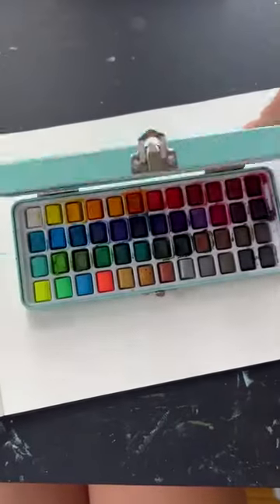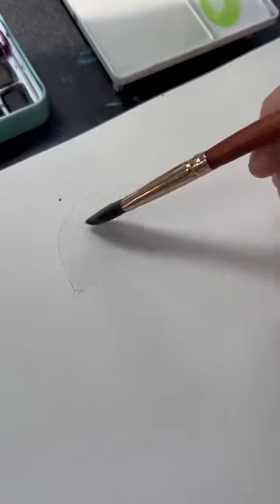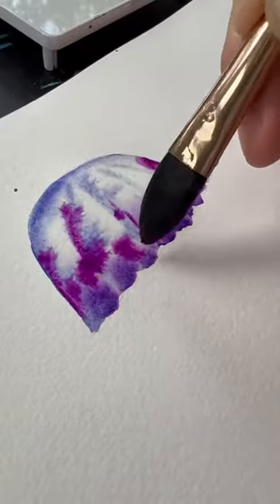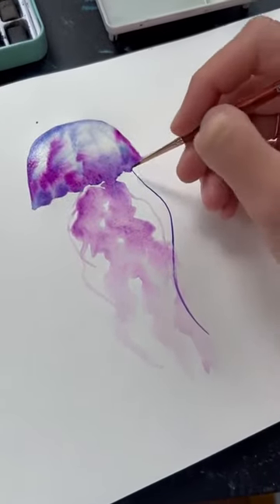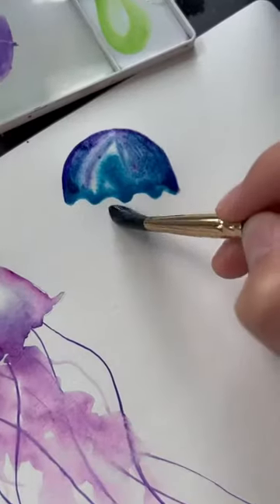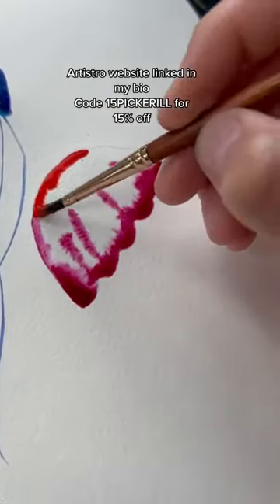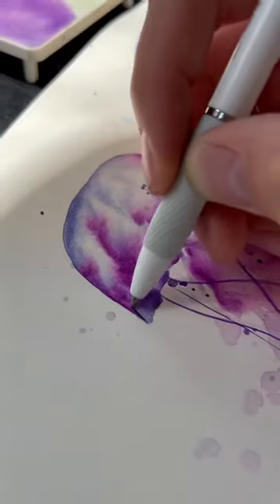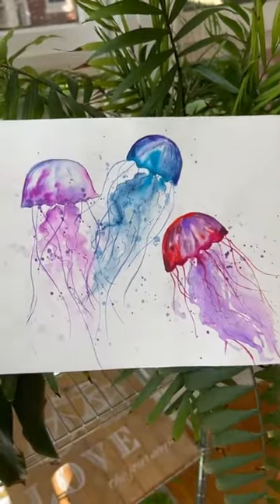ad Painting some fun and colorful jellyfish today! I used my @artistrocrafts watercolors here, you